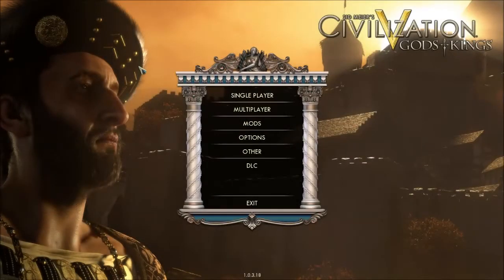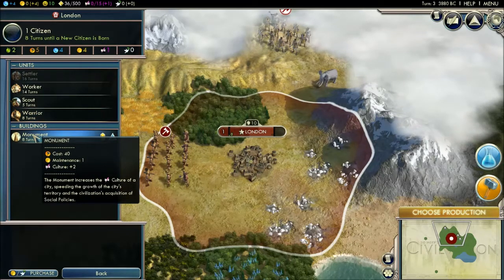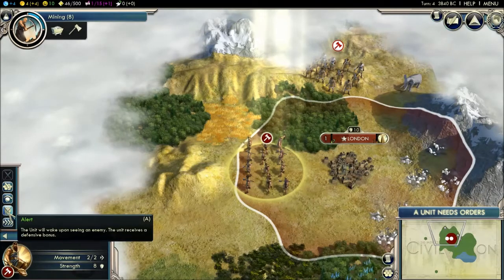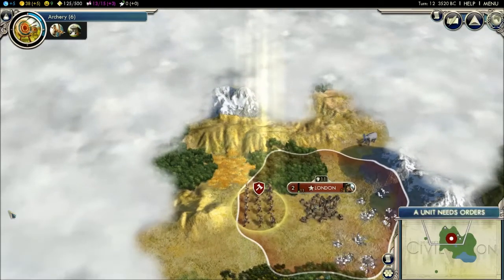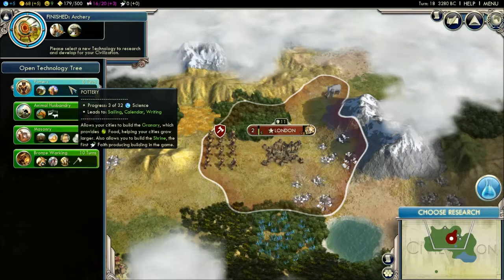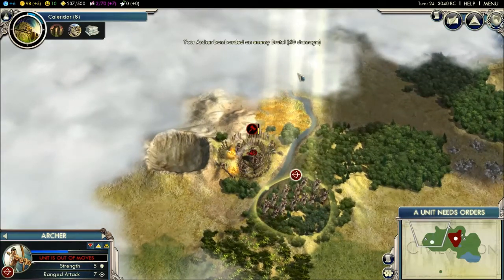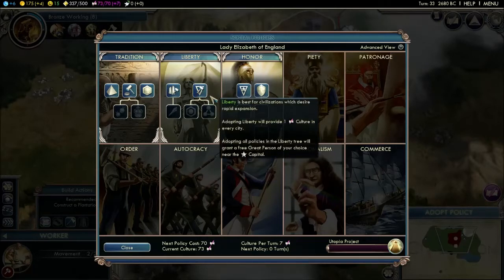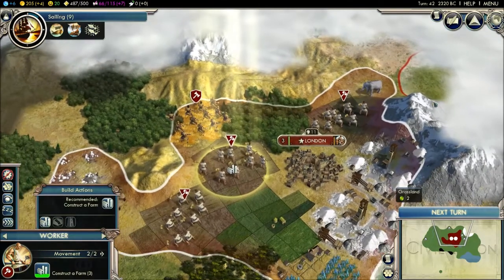Civilization V - The Basics Walkthrough Part 1